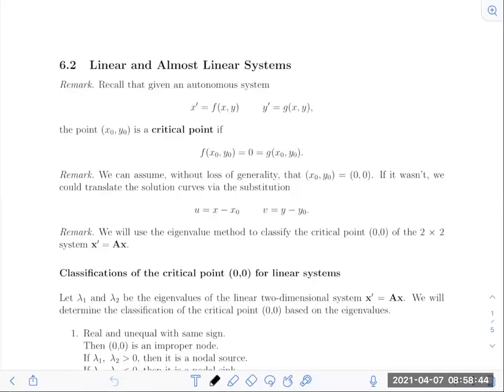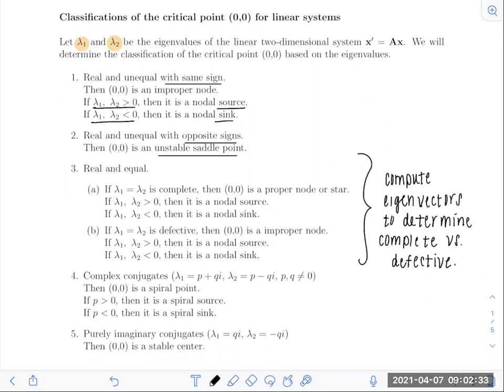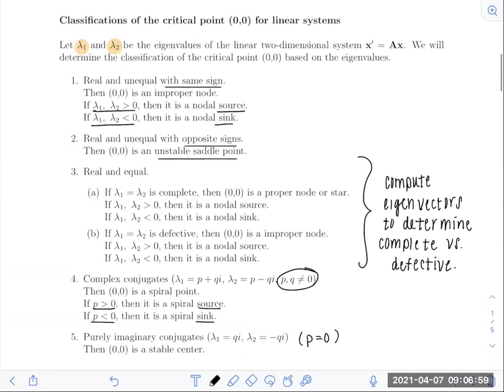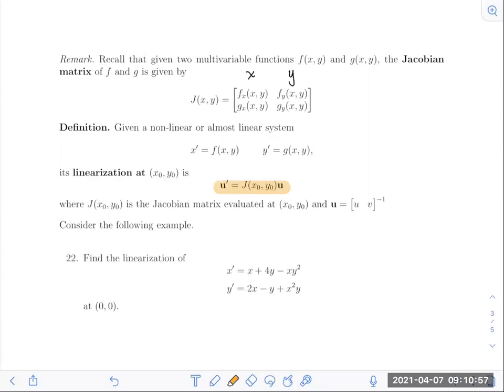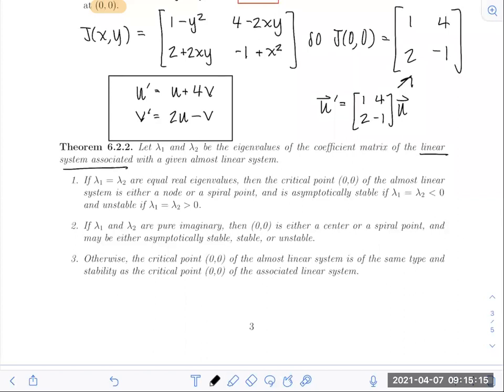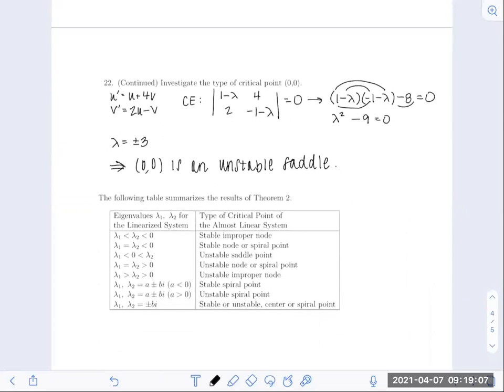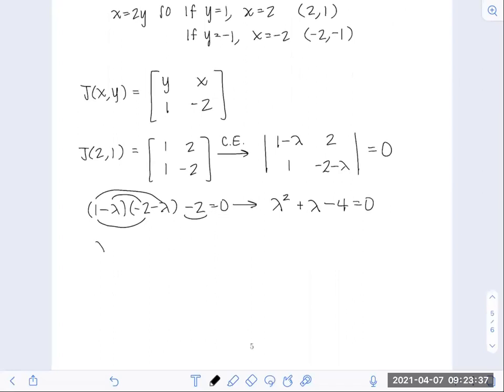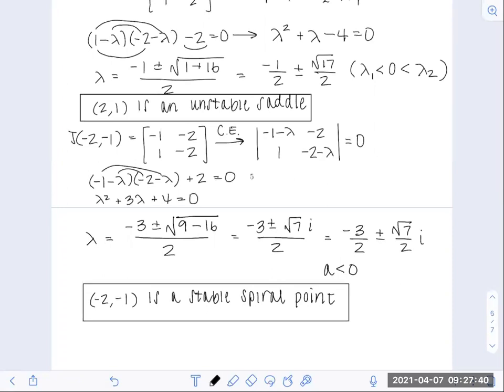Linear and Almost Linear Systems